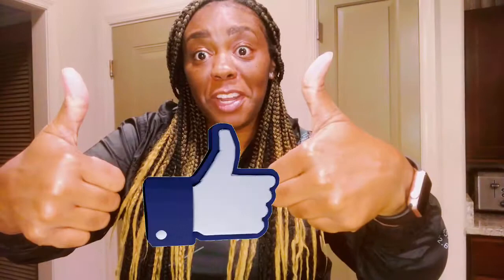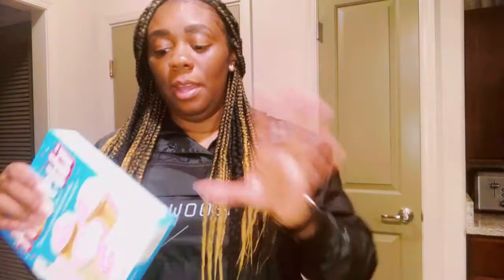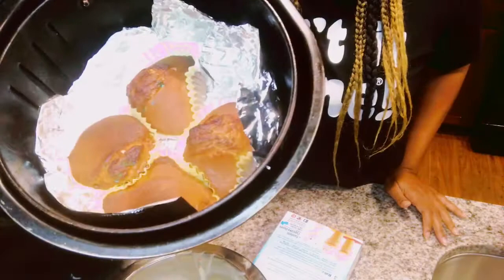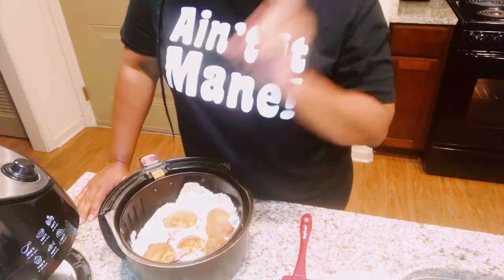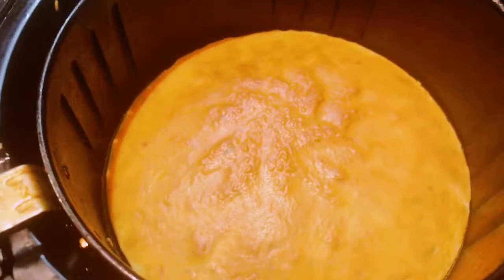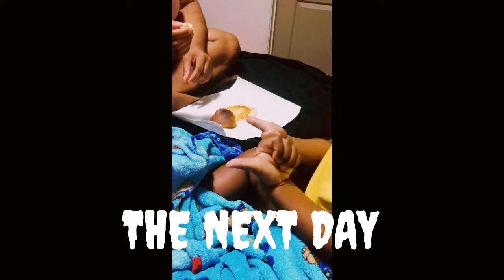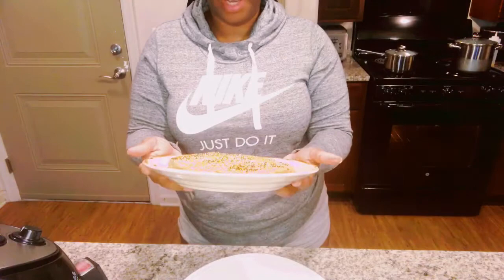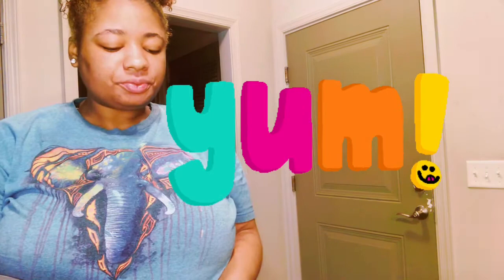Air Fryer Cupcakes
I absolutely love cooking with my air fryer! This is my very first attempt at baking cupcakes in it! How do you think they will turn out?